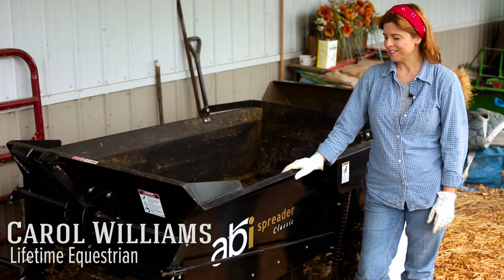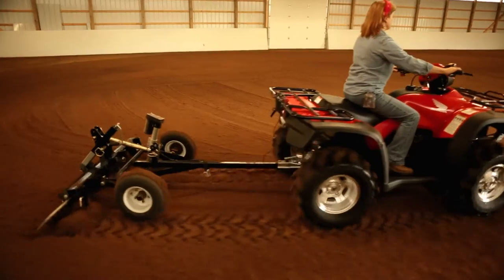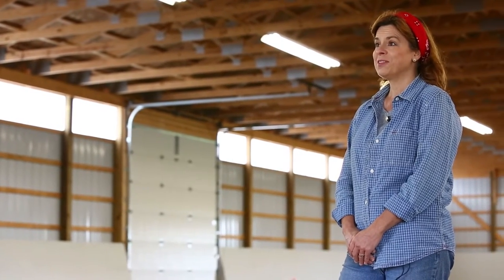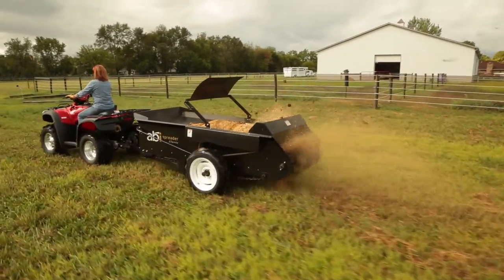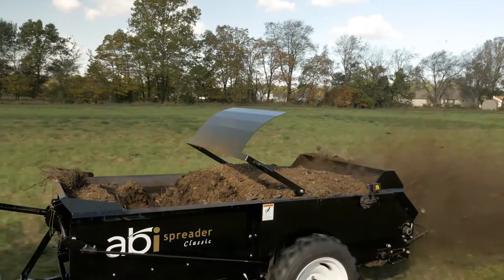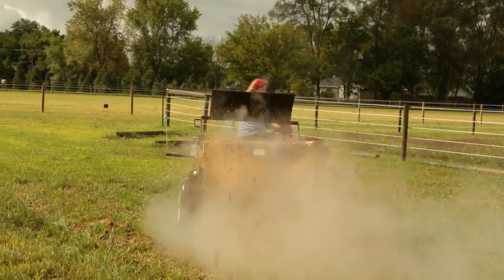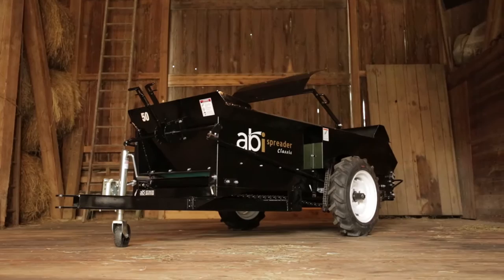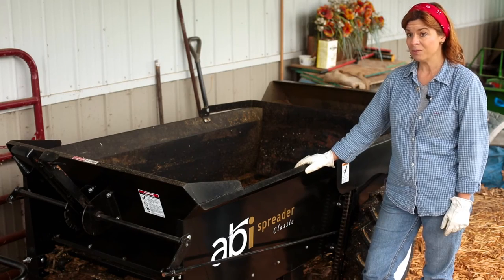ABI Homesteads | Carol Williams with her Arena Rascal® Pro & ABI Manure Spreader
ATV Arena Drag Rascal Pro.com